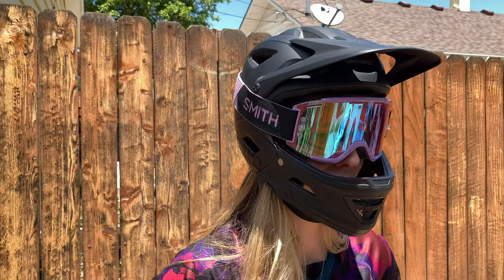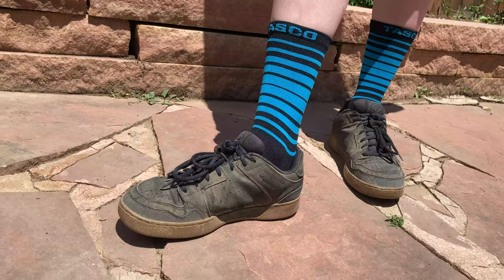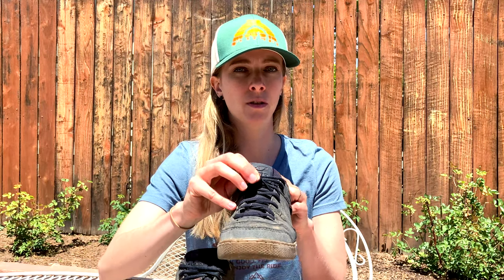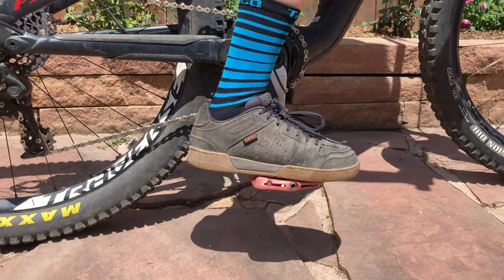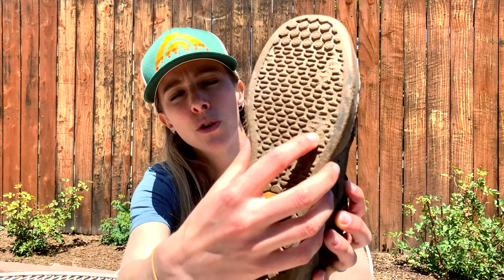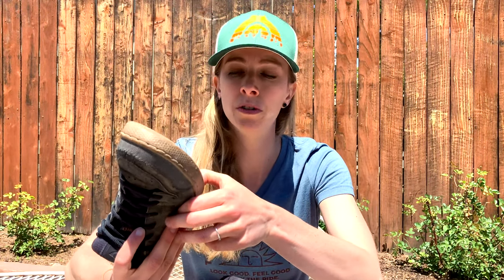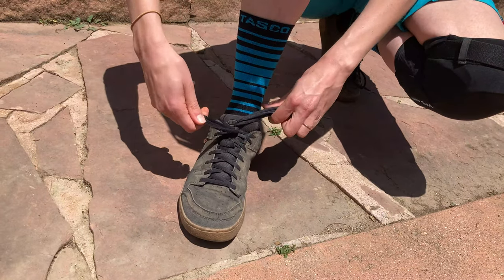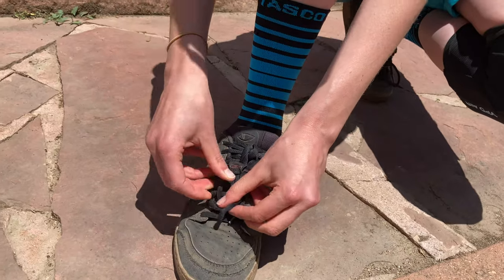What I wear when I ride - SHOES | Sprocket Girl Women's Mountain Biking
I’ve gotten a lot of questions about the gear I use and apparel I wear for mountain biking, so I’m bringing you a five-part series all about my gear and apparel. I will be covering both my open-face as well as my full-face helmets, my eye protection (which means my sunglasses as well as my goggles), my TASCO MTB gloves and socks, my favorite shorts and jerseys, and lastly the shoes that I wear.

This video is about my Giro Jacket MTB shoes.

If you're interested in my POC VPD Air knee pads, check out these two review videos I made about them:

What I wear and eat while biking:
My knee pads
My helmets
My eye protection
My shoes
What’s in my water bottles
My favorite snack bars

My bike parts and components:
My tires
My preferred chain lube
My grips

What I use for filming:
My gimbal
My cameras
My microphone
Great lens for your phone